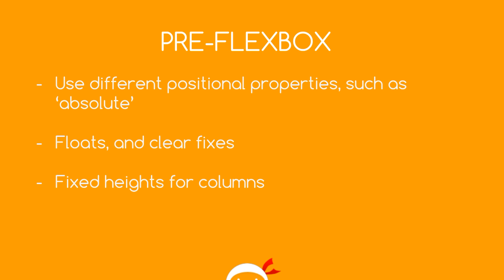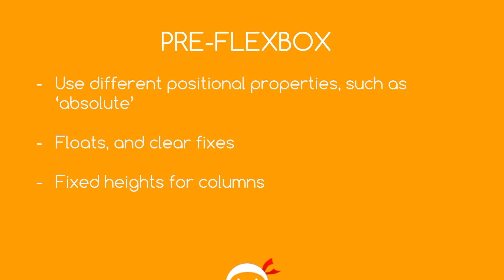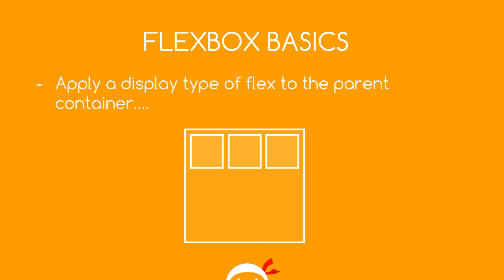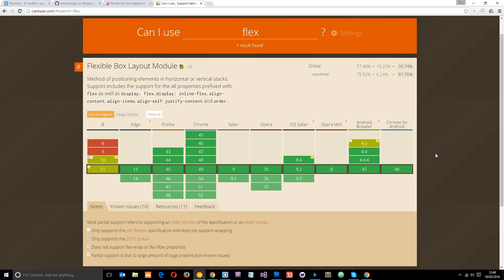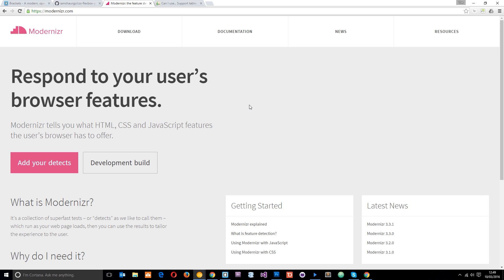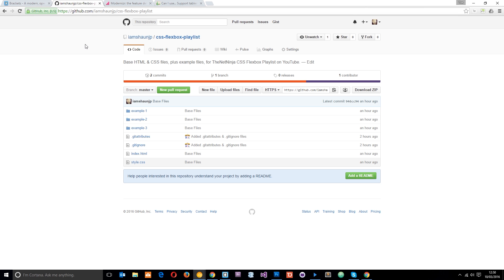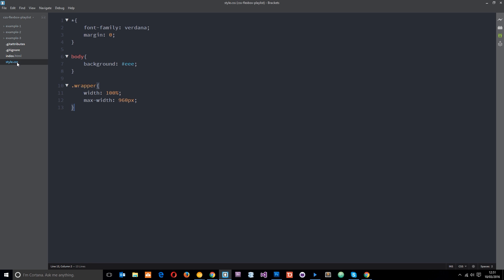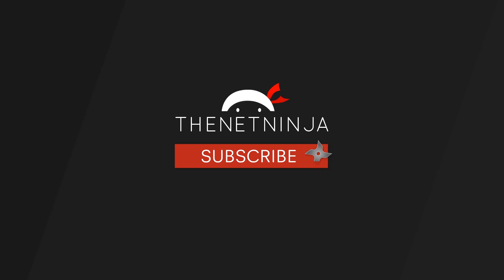CSS Flexbox Tutorial #1 - Introduction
Hey gang, in this CSS Flexbox tutorial, I'll give you a quick introduction to Flexbox - what it is, and how we can use it in our websites today.

Social Links